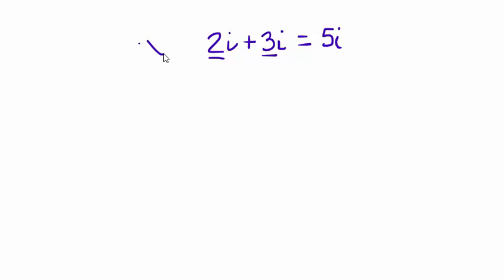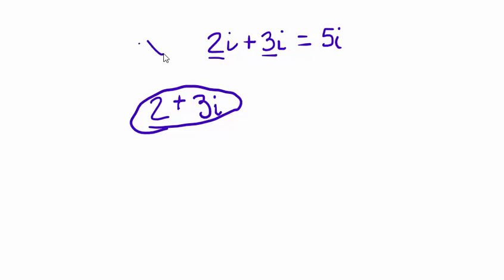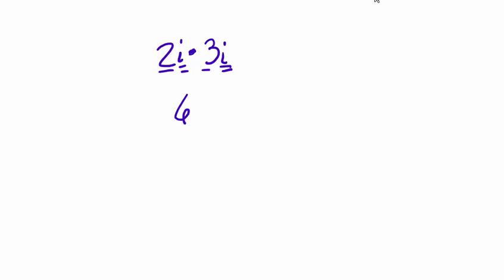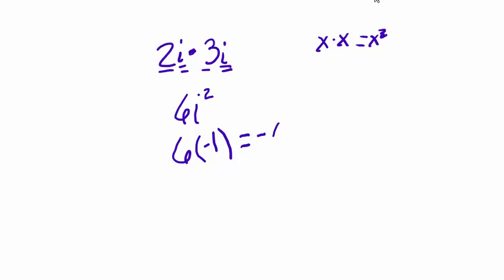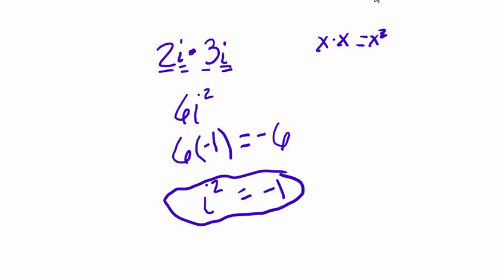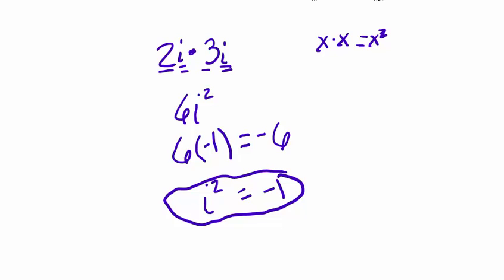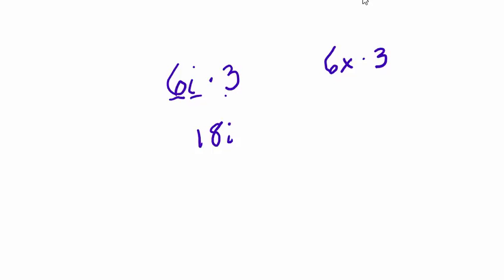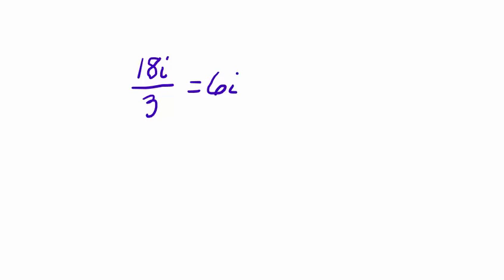ASMD imaginary numbers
This video gives some examples of adding, subtracting, multiplying, and dividing with imaginary numbers.